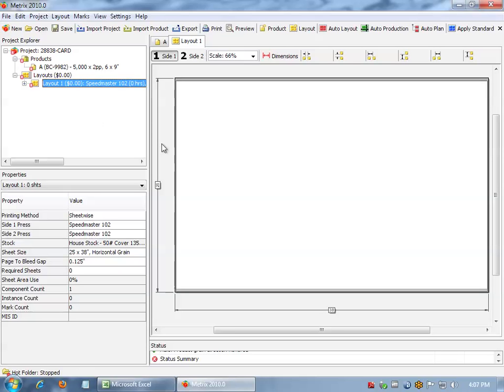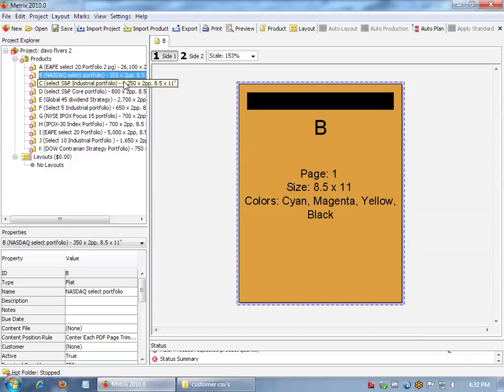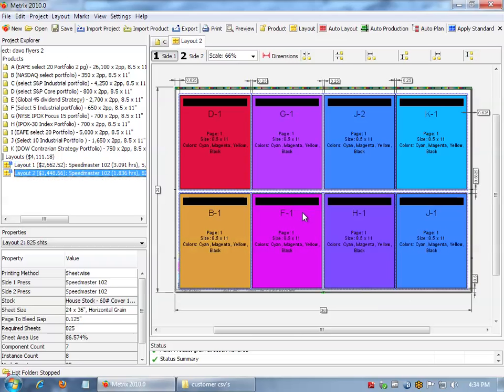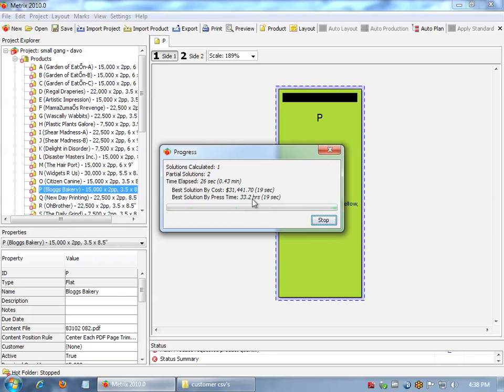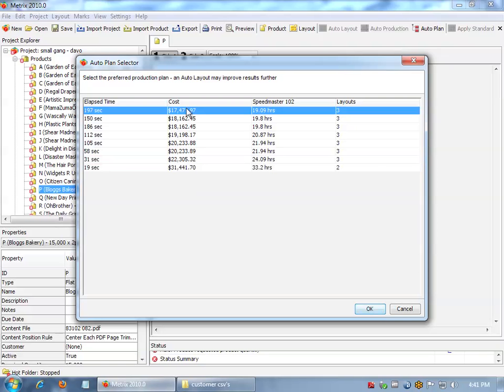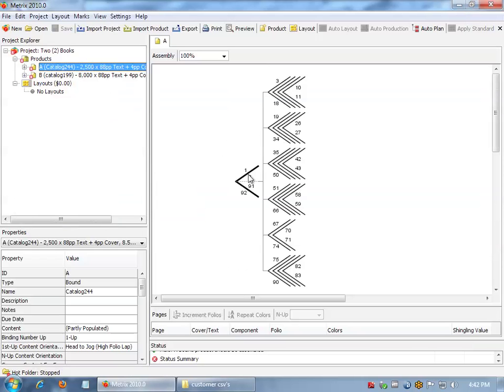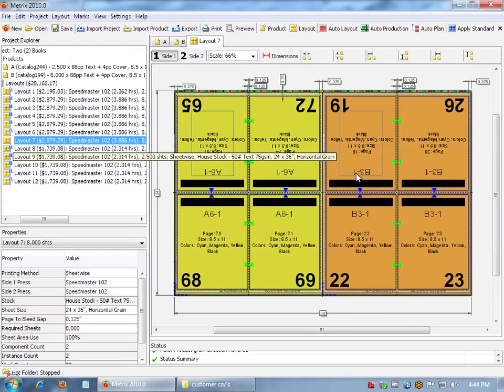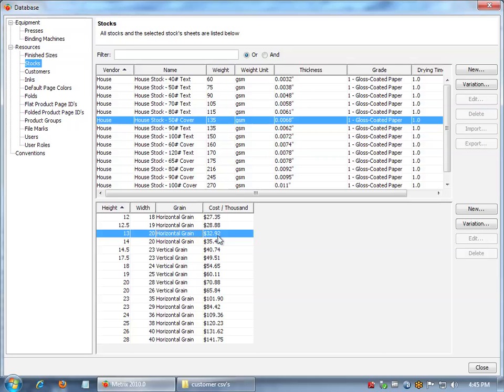Metrix Modules - Auto Plan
Metrix Base is the starting point, but there are 5 optional modules available:
- Auto Plan
- Capacity Plus
- Automation Lite
- N-up Binding
- Barcodes